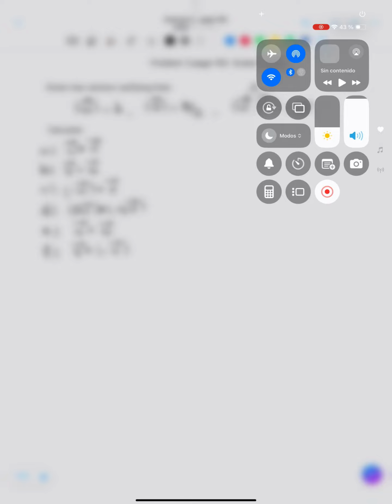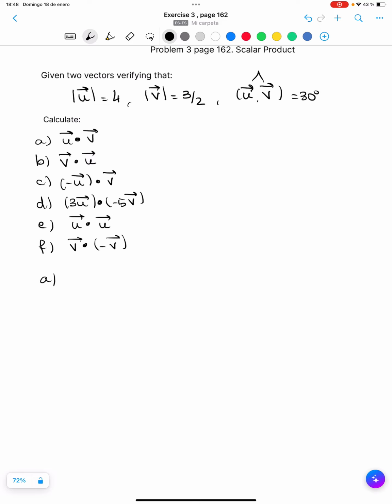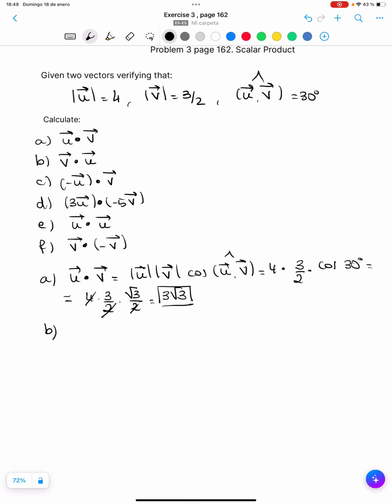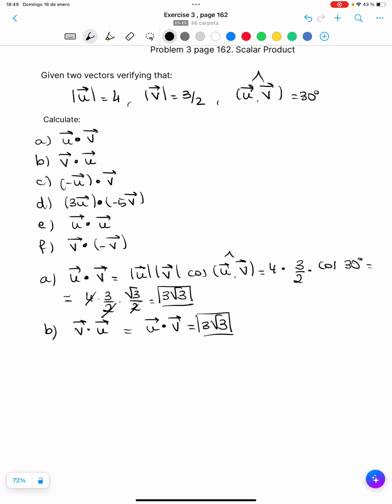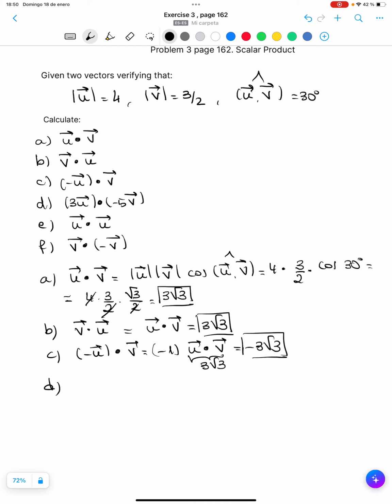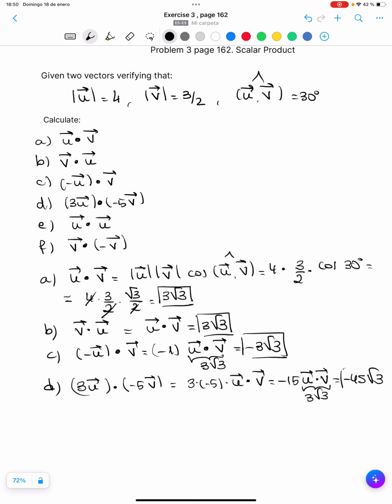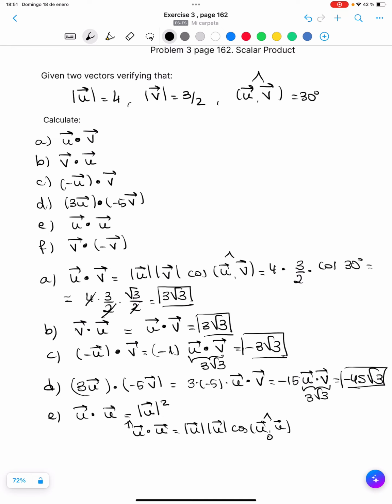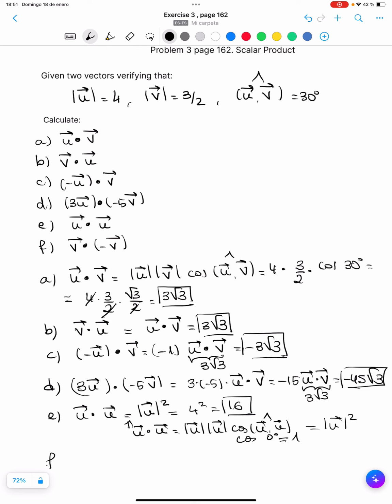Exercise 3 page 162 Scalar product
Ejercicio de matemáticas para 1 de Bachillerato de Ciencias sobre las propiedades del producto escalar de vectores